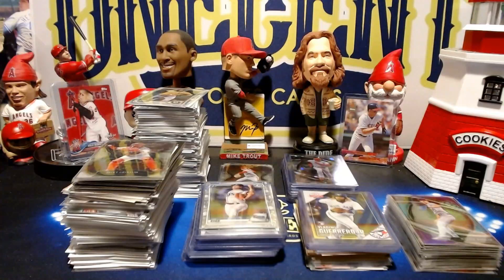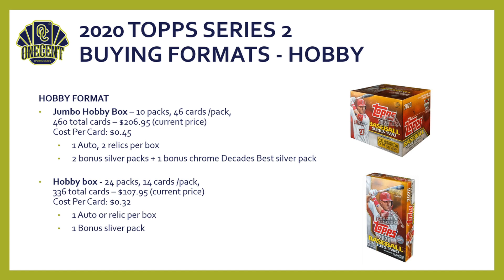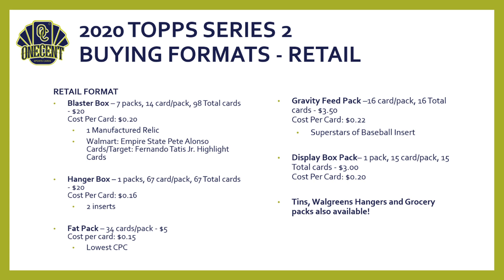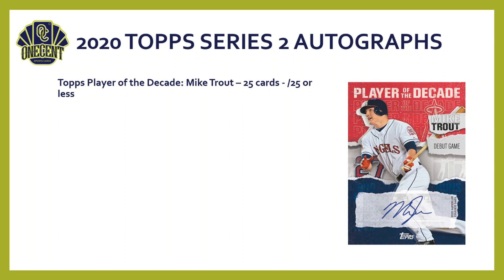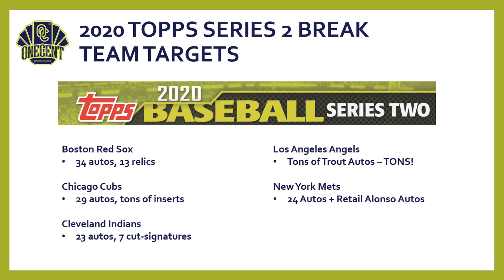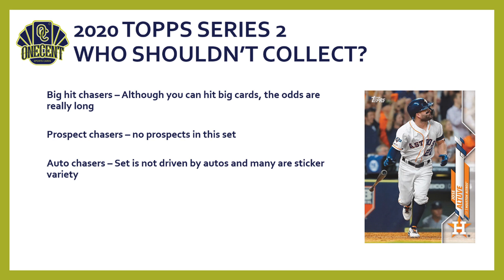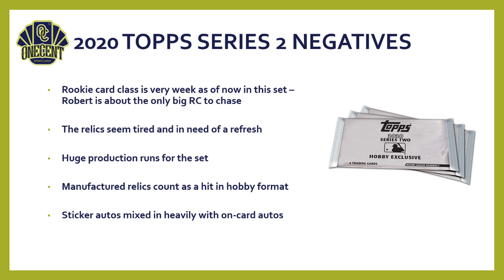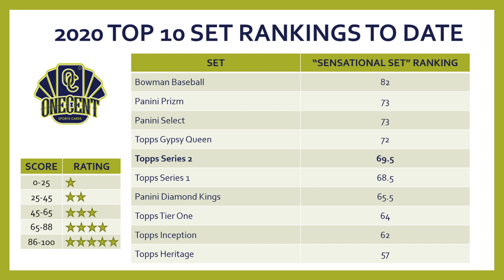2020 Topps Series 2 Review & Set Guide! Great Set or One to Forget?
Buying into a future break with One Cent Sports Cards is easy! It's time to review and rank the baseball card hobby's newest release, 2020 Topps Series 2. In this definitive 2020 Topps Series 2 set guide, I will review the set design, the complete checklist, key cards, rookies, relics cards and more. I also review the auto checklist, the entire parallel rainbow and additional surprises found throughout the 2020 Topps Series 2 set.

Diving even deeper, I take a look at who should buy into the Topps Series 2 set and who should stay away, dissecting the positives and the negatives of the set. I even look at the team checklists to give you helpful hints on what teams to target in breaks!

This will lead us to my 1 Cent "Sensational Set" Ranking. The Sensational Set Ranking is one of the most complete set rankings on all of YouTube, where we rank the 2020 Topps Series 2 set in 10 different categories. We then tally up the overall scores in each category which gives us an overall ranking score. The Sensational Set ranking compares the 2020 Topps Series 2 set with past Topps series 2 sets as well as with other sets being released in the 2020 baseball card season.

• Aaron Mattson
• Anthony DeRosa
• Ed Wiley
• Golden Rule Collectibles
• Jared Patterson
• Jeff Pullins
• Matt Berry
• Samantha McGee
• Teresa Swift
• Tomm Edwards